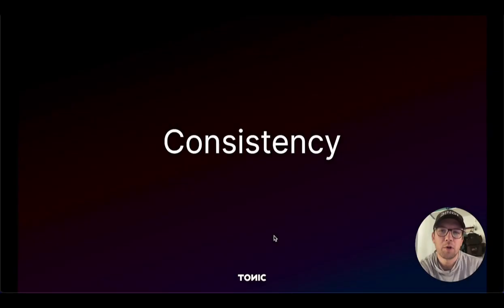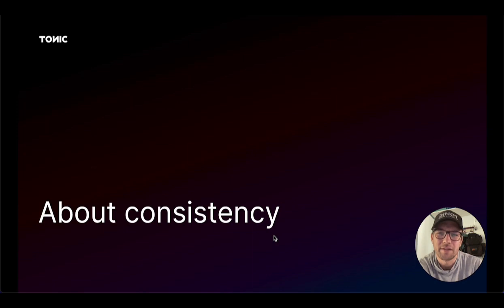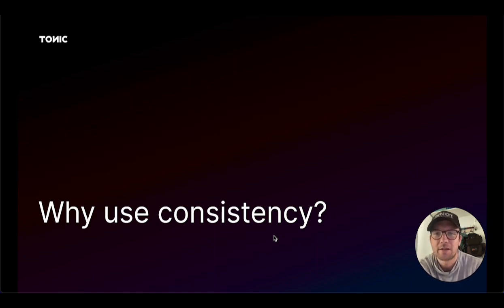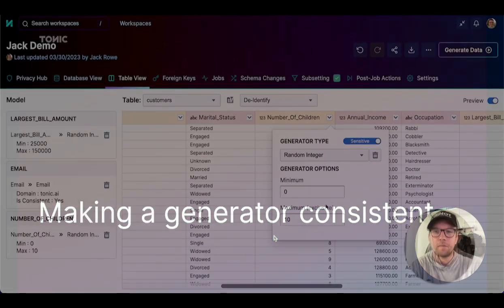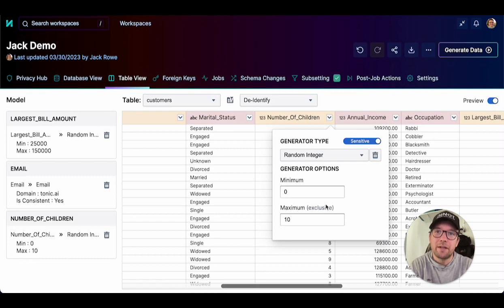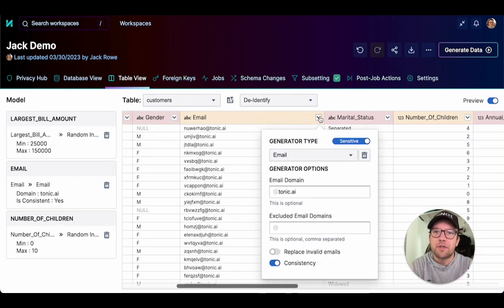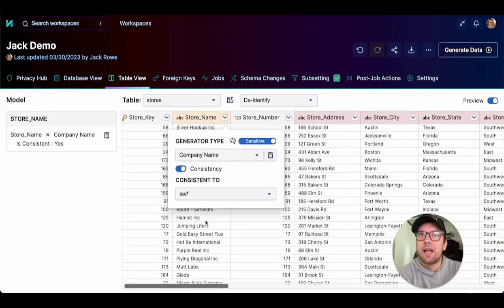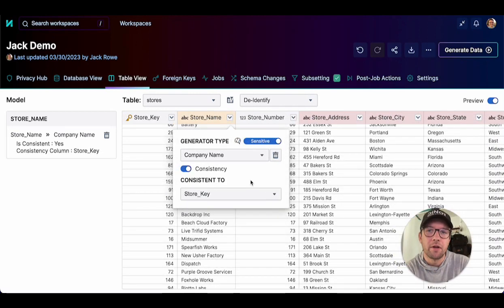Tonic.ai Tutorials: Generating data with consistency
UPDATE: Thanks for checking out Tonic.ai's videos! Please note that this video is out of date. To see our latest overview of generating data with consistency in Tonic Structural,

Tonic Structural’s generators enable you to de-identify and transform your data consistently across your tables and across your databases—even of different types. Toggling on consistency in a generator means that a given source value will always produce the same destination value. In this video, we explain how it works and what it looks like.